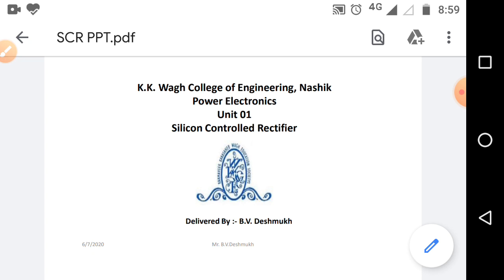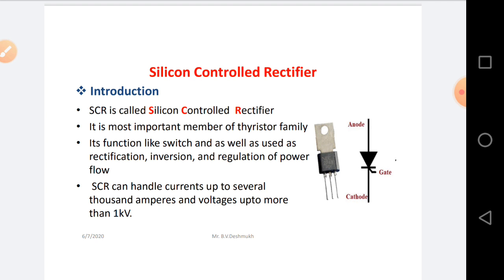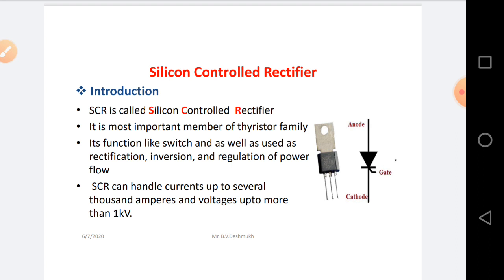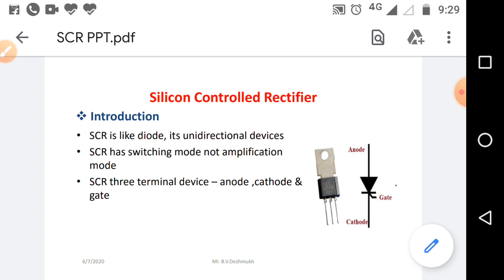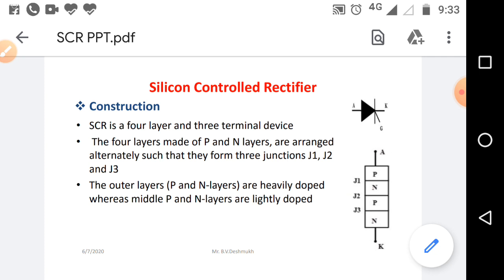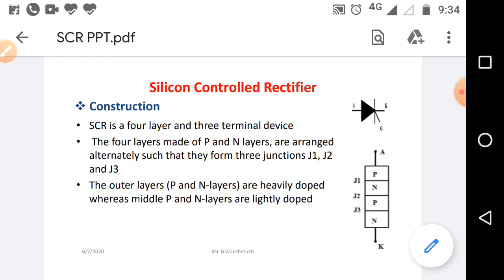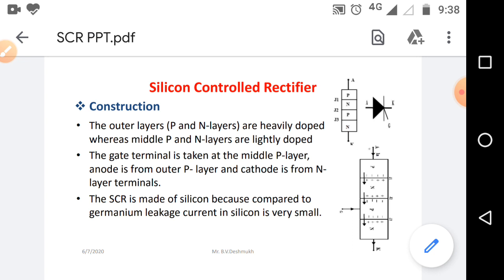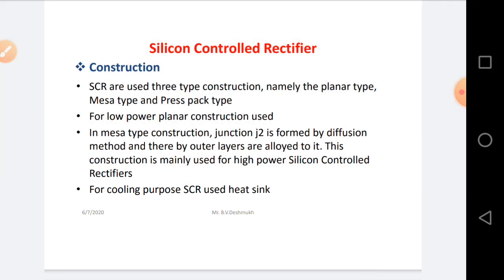PE SCR L 01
introduction about SCR